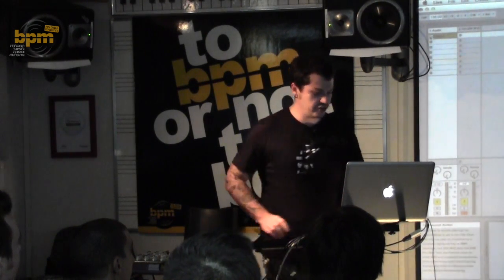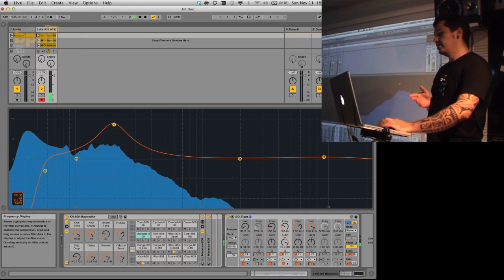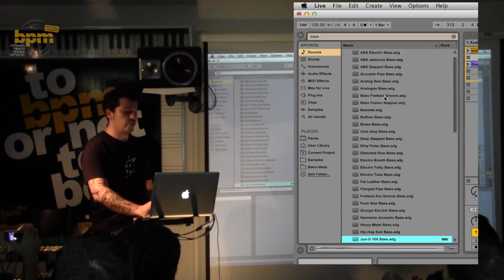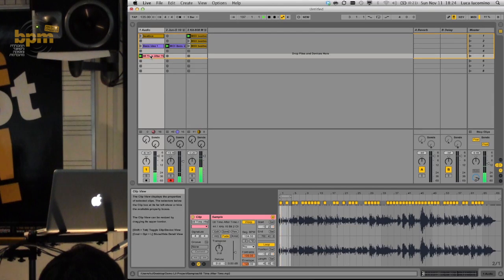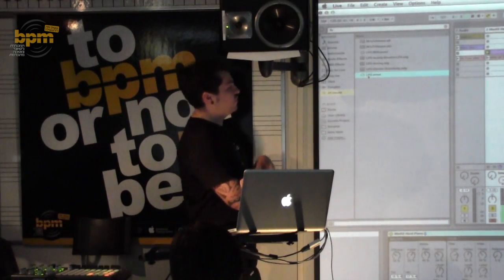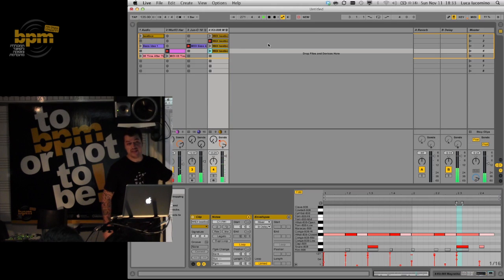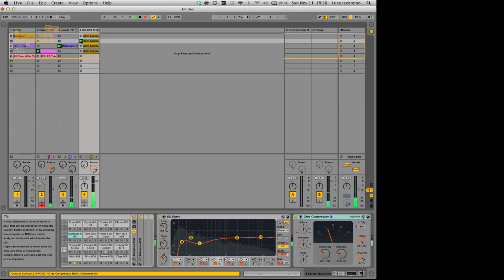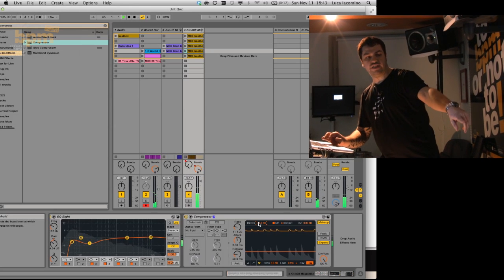מכללת BPM- לימודי Ableton LIve / אבלטון לייב- לימודי אבלטון 9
מכללת ביפיאם וקילמבו גאים לארח את מנהל המכירות העולמי של חברת אבלטון שמגיע לסדנה הראשונה בעולם על הגרסה התשיעית של התוכנה .
אבלטון נחשבת לתוכנת ההפקה וממשק ההופעות החיות המדוברת והמוצלחת בעולם,
החדשות על השקתה של הגרסה החדשה מעוררות התעניינות ובאז חסר תקדים בנוגע לאפשרויות החדשות הנפתחות למוזיקאים ויוצרים מסביב לעולם.

מכללת ביפיאם המוסד הרשמי ללימוד התוכנה בארץ וקילומבו היבואן הבלעדי של אבלטון בישראל גאים לארח את סדנת ההשקה הראשונה בעולם (!) שתציג את הפיצ'רים החדשים וסקירה מעמיקה של הגרסה .